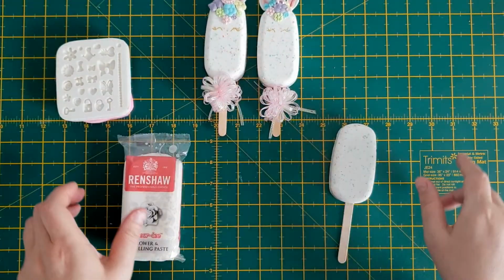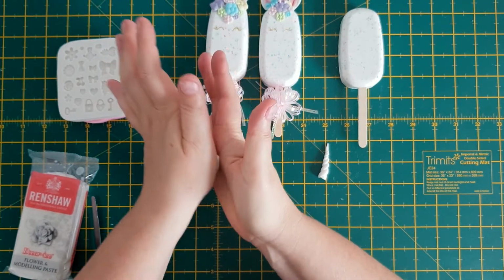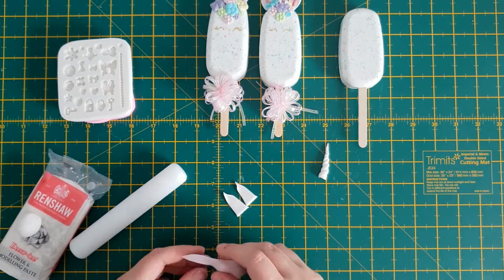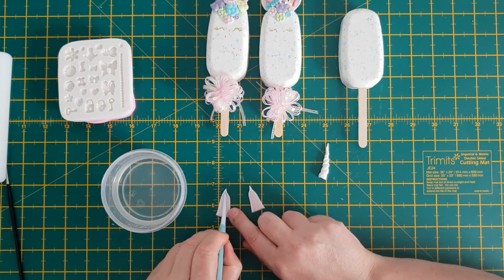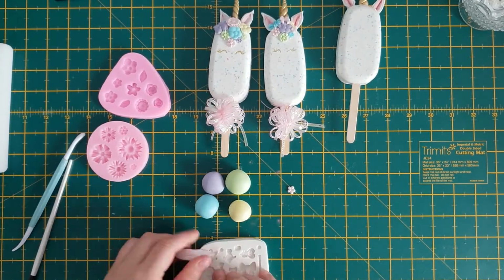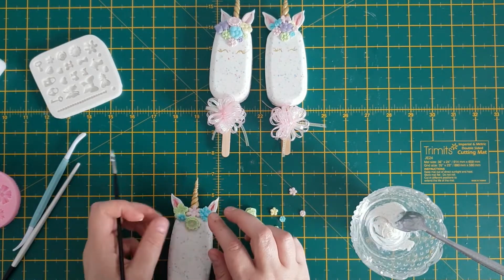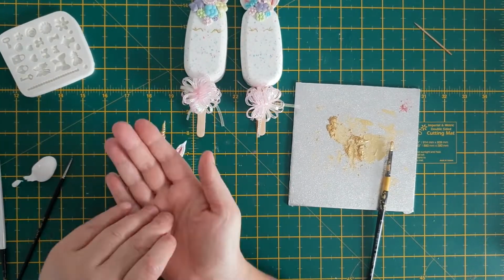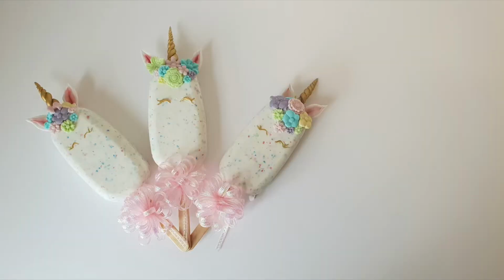HOW TO MAKE A UNICORN CAKESICLE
Here is my elegant, yet simple Unicorn Cakesicle design!  I love making these, as they are really girl and perfect edition to any Unicorn Cake. Before making this design, please check out how to make the plain base

Let me know in there comments if you have any suggestions for new videos!!

White Modelling Paste *

Yellow Modelling Paste (made with Colour Splash Lemon) *

Light Green Modelling Paste (made with Colour Splash Lime)*

Pink Modelling Paste (made with Colour Splash Pale Pink) *

Purple Modelling Paste (Made with Wilton Violet) *

Blue Modelling Paste(Made with Wilton Teal) *

Pink Sugar Flair Dust*

Paint Brush Set *

Gold Dust*

Ribbon of your choice